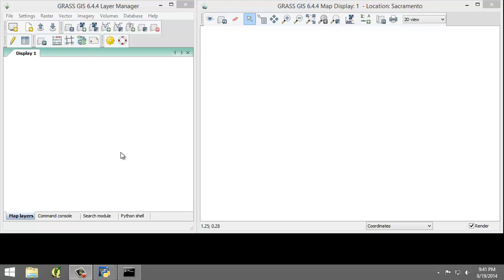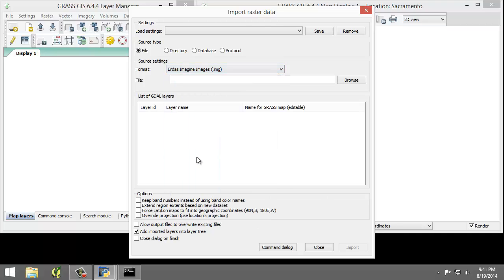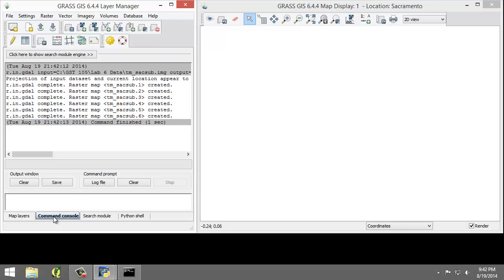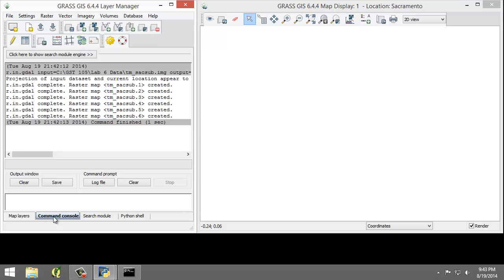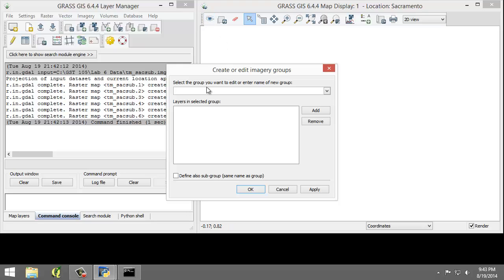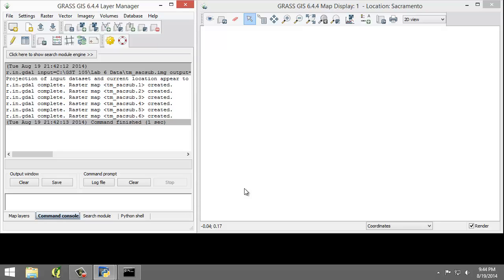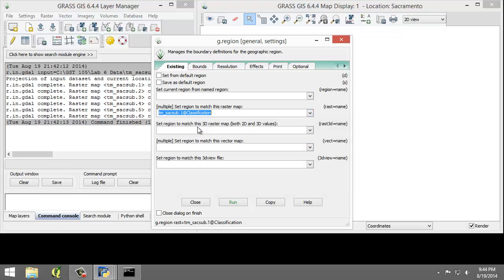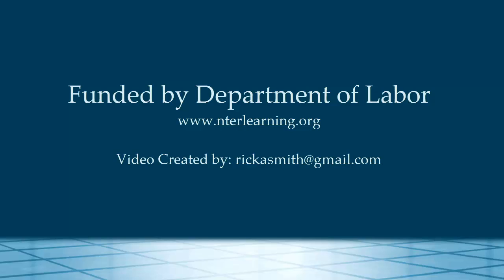GST 105 Lab 6 Task 2